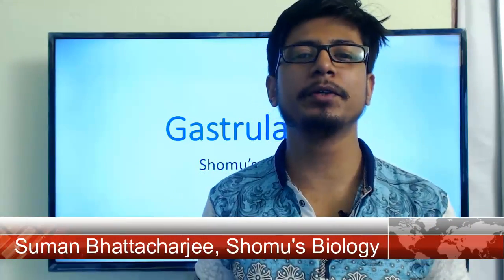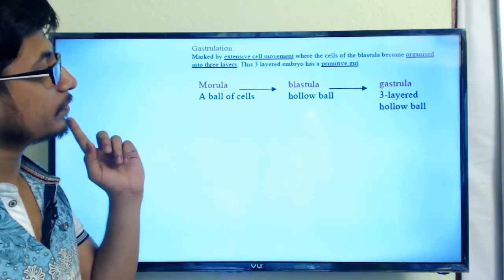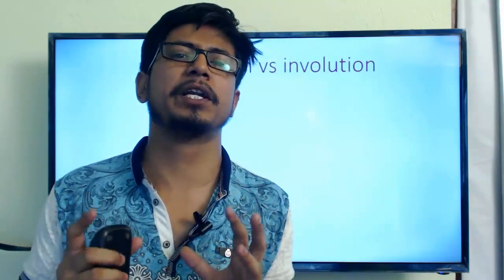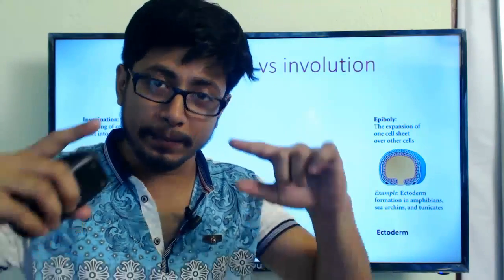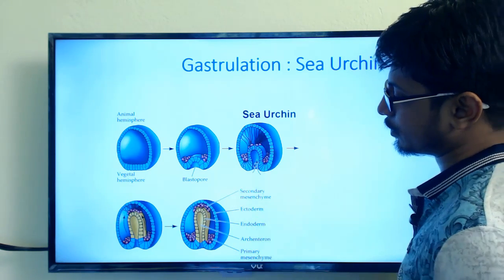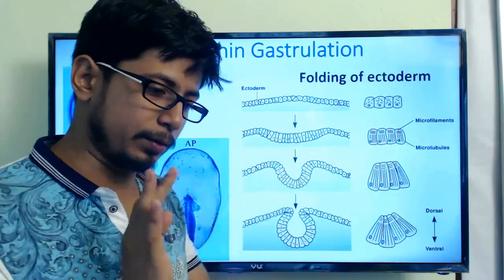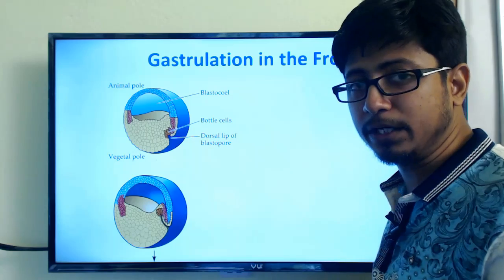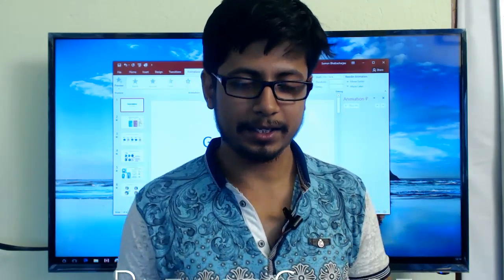Gastrulation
Gastrulation lecture - This lecture explains about the gastrulation process in development. Sea urchin and frog gastrulation creates three germ layers known as ectoderm, mesoderm and endoderm and different organs and organ systems are produced from these three germ layers.
This lecture explains the following -
Gastrulation in frog
Gastrulation in chicken
Gastrulation in human
Keep watching the lecture to know more about the gastrulation process.